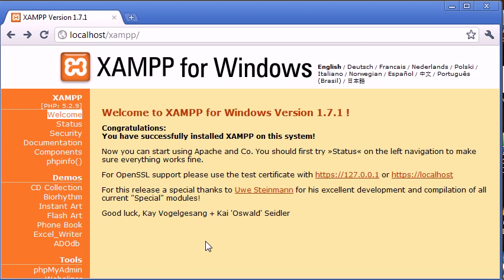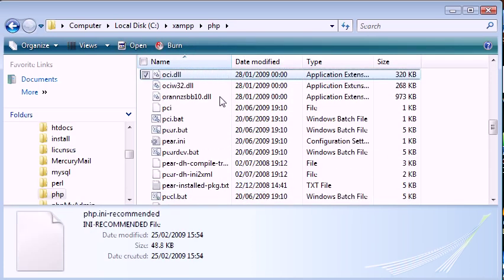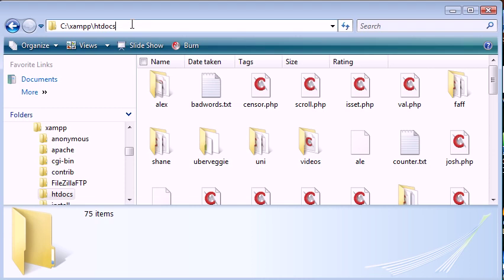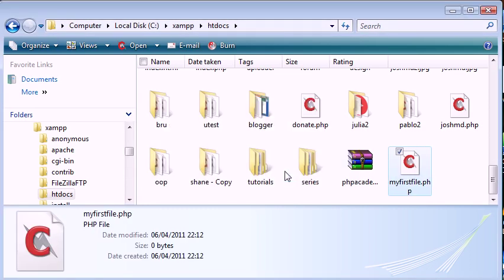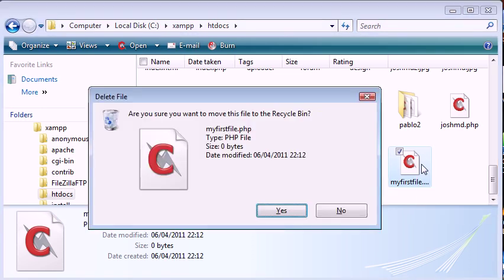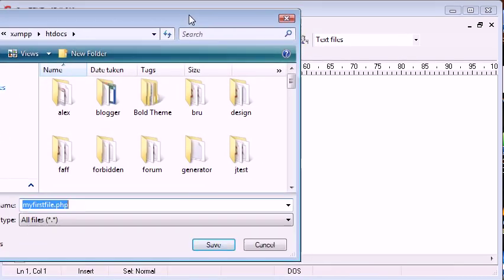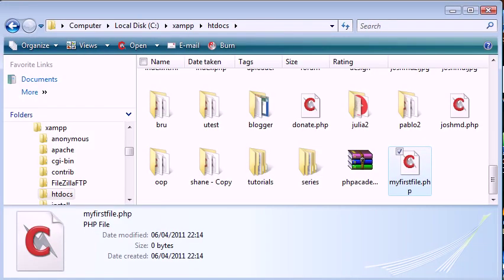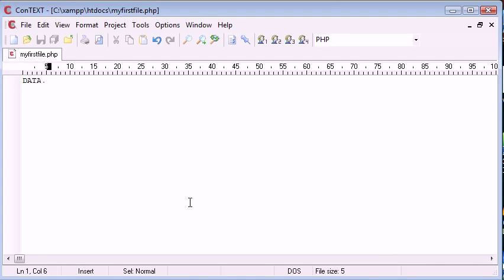Beginner PHP Tutorial 4 Creating Your First PHP File